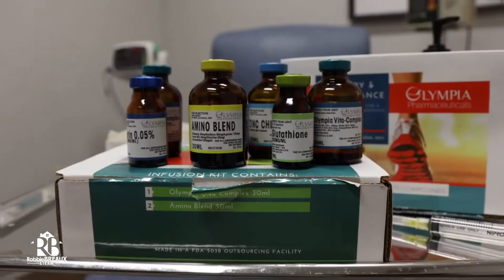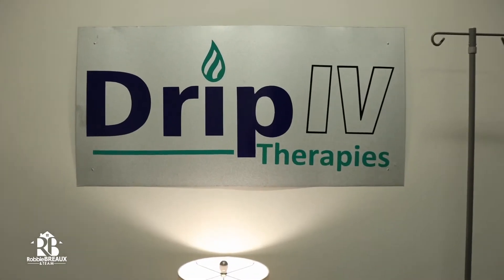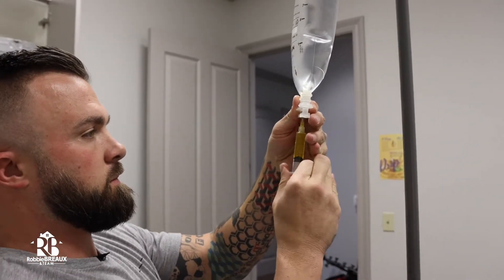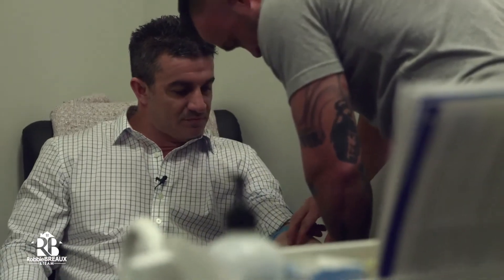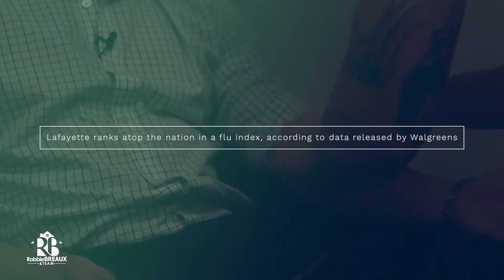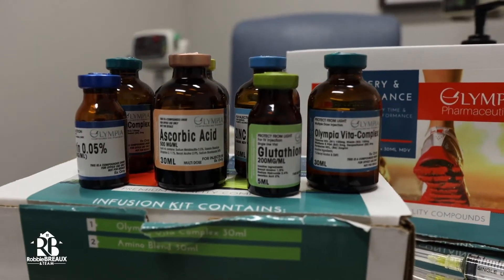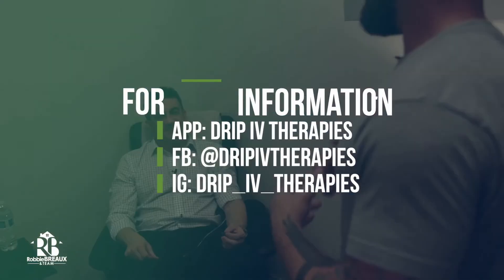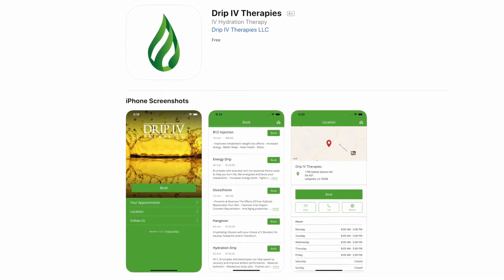Drip IV Therapies in Lafayette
Did we find cure for hangovers? Check out this weeks episode of Lafayette Lifestyle, where we meet up with Allen at Drip IV Therapies to talk about all of the therapy options provided through an IV drip. One of those being hangover cures! Check it out.

Drip IV Therapies
Address: 1700 Kaliste Saloom Rd Bldg 6, Ste 601, Lafayette, LA 70508

Robbie Breaux & Team at eXp Realty, LLC.
3 Flagg Place, Unit B4 | Lafayette, LA 70508